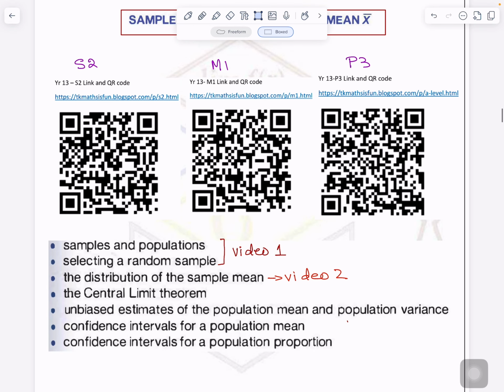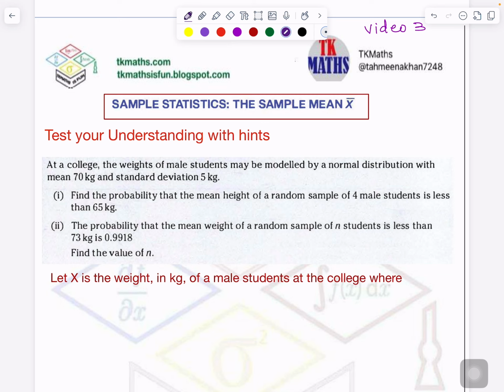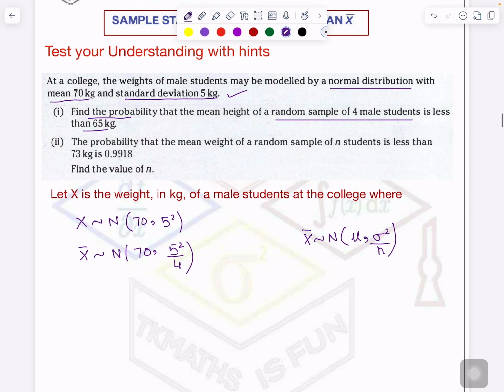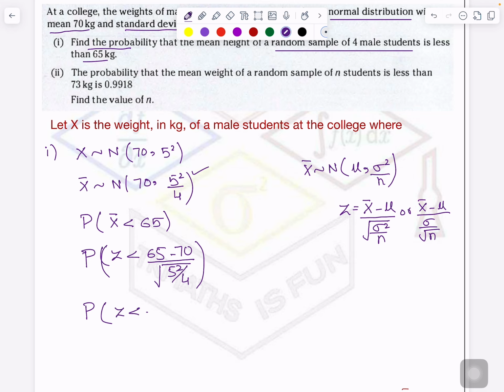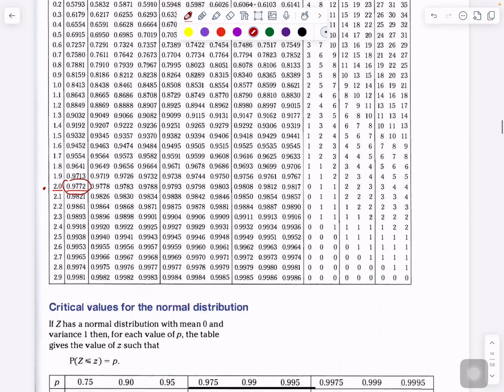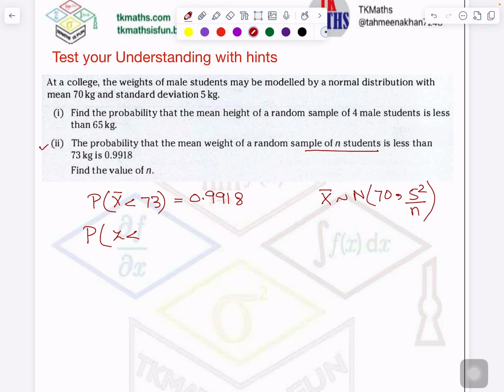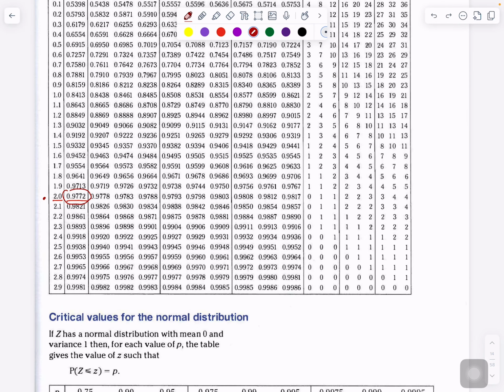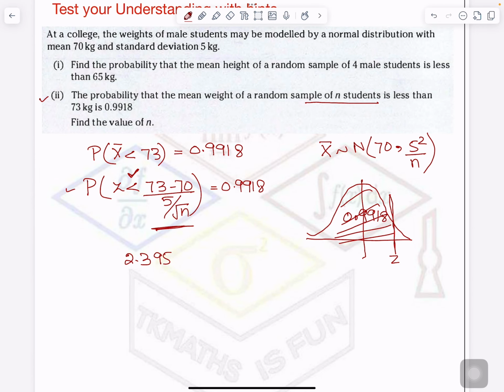TKMaths A Level S2 Sampling and Estimation Sample Mean Video 3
Correction,
At 08:52 I overlooked the probability 0.9918 in the normal distribution table; the z-value against the probability should be 2.40.  please do the correction in calculation accordingly.